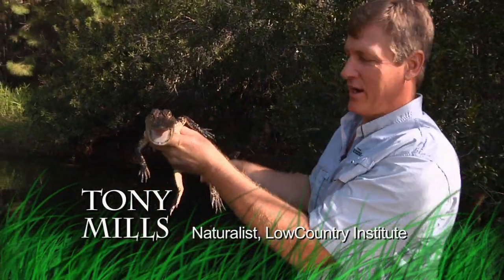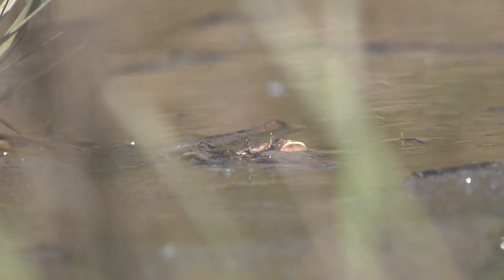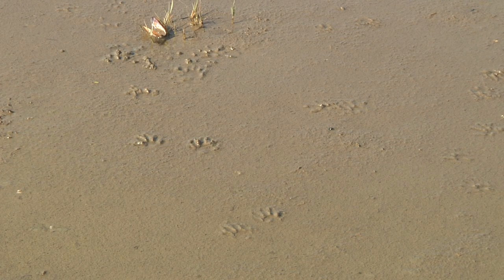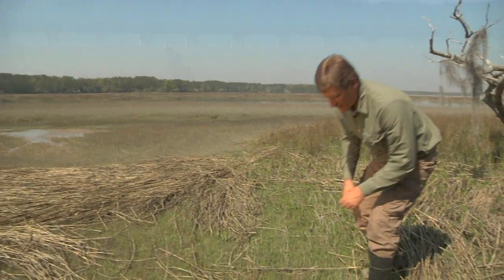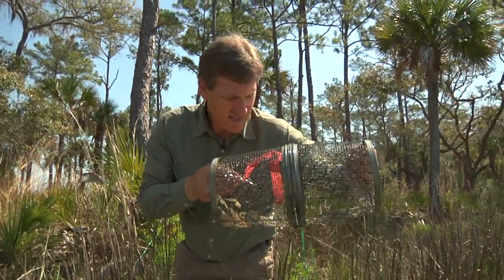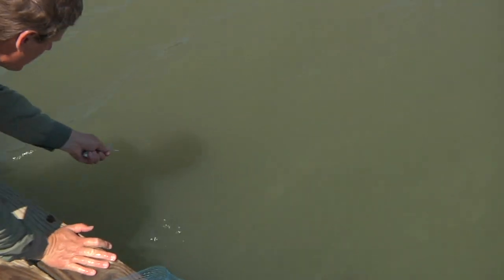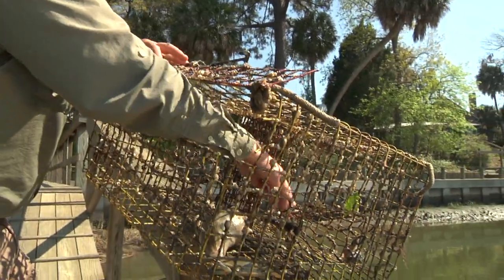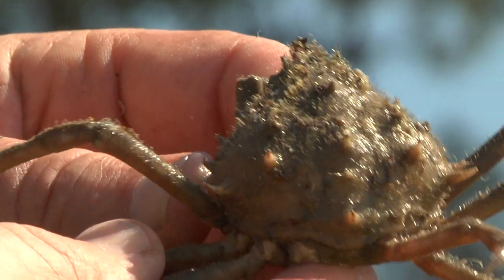Coastal Kingdom | Season 1, Episode 5 – ‘The Salt Marsh’ | Full Episode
An introduction to one of the lowcountry's most distinctive habitats - the salt marsh!
00:00 Introduction
01:00 Fiddler crabs
02:55 Red-jointed fiddler crabs
04:10 Spartina grass
04:21 Periwinkle snails
05:07 Raccoons
05:29 Mud crab
06:47 Wrack
07:30 Saltwort & glasswort
08:13 Sea oxeye daisy & black needlerush
08:53 Mud minnows
09:45 Grass shrimp
10:40 Mullet
11:50 Atlantic brief squid
13:40 Knobbed whelk
15:27 Hermit crab
16:15 Spider crab
17:15 Blue crab
20:07 Stingray
22:40 Rope on the dock
23:15 Polychaete worms
23:46 Mud crab with eggs
24:39 Sea squirts
25:14 Red beard sponge
25:30 Garlic sponge
26:15 How to protect the saltmarsh